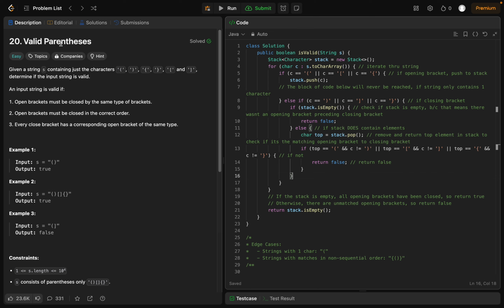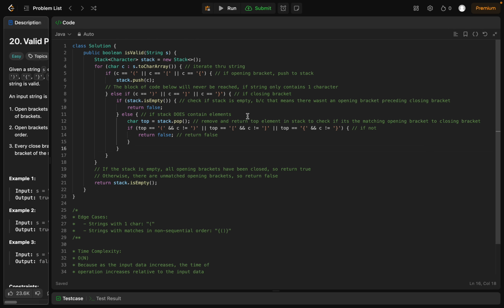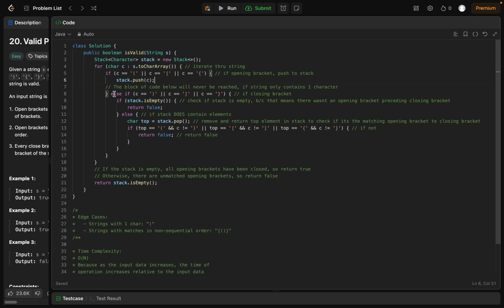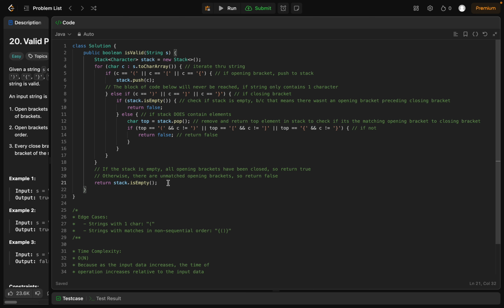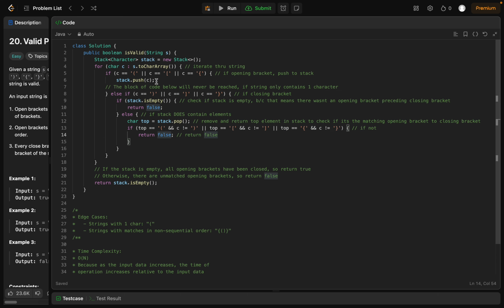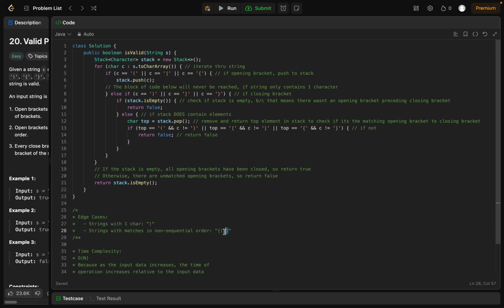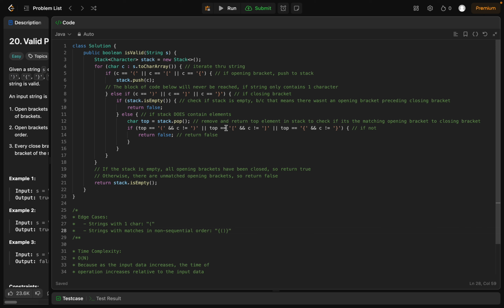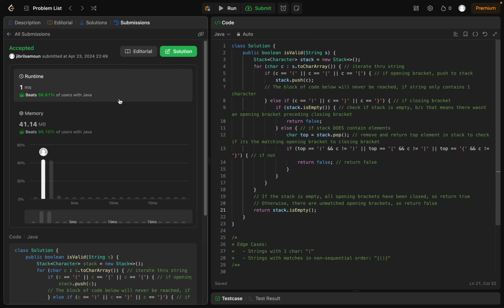LeetCode 20: Valid Parentheses | Java